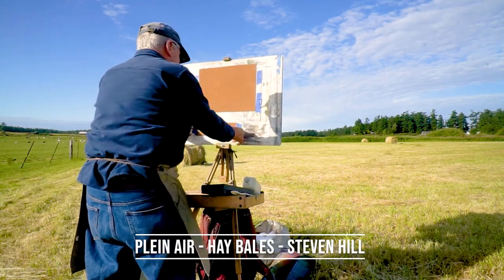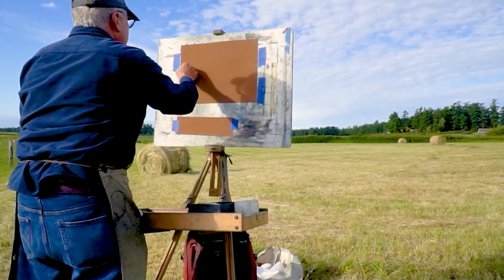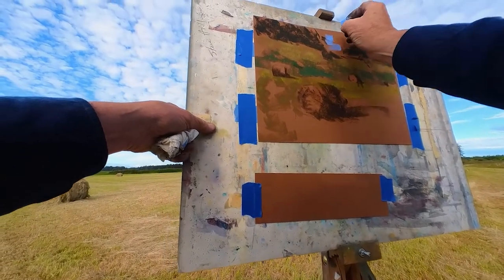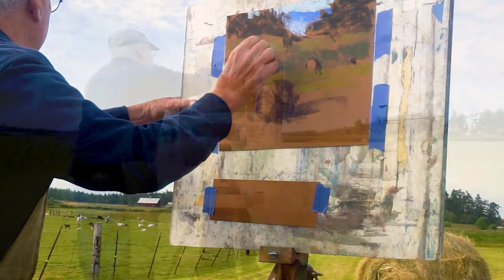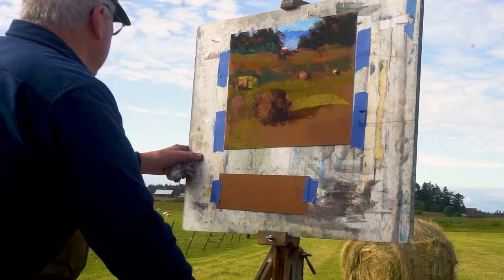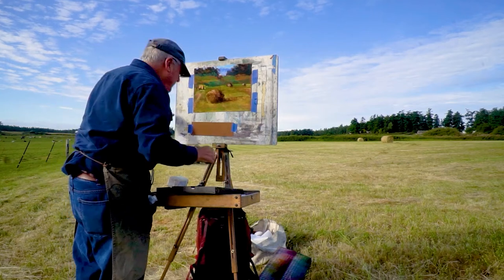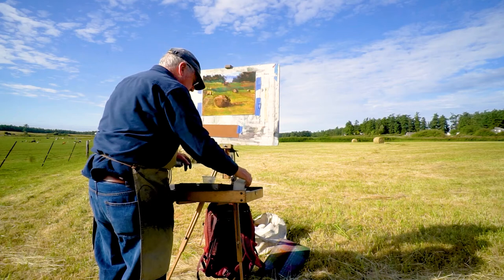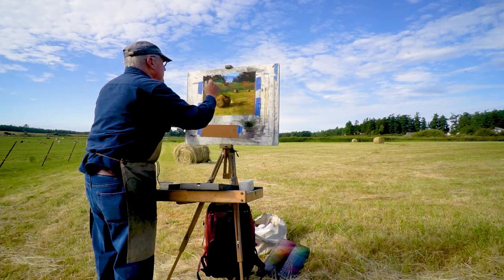Plein Air Painting - Steven Hill, Windswept Studios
Hay Bales - Plein Air painting by Steven Hill.  Follow along as Mr. Hill explains his process in the field (literally!)